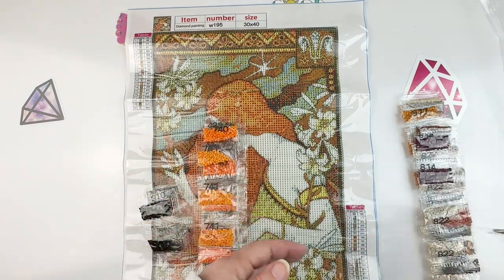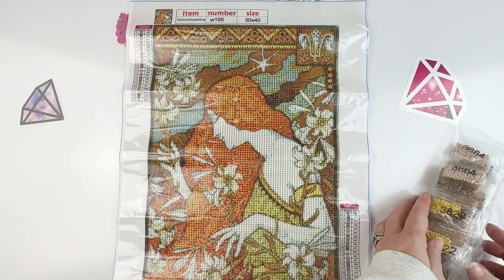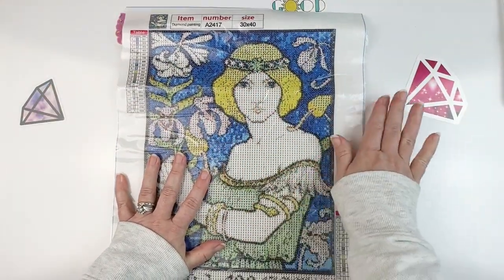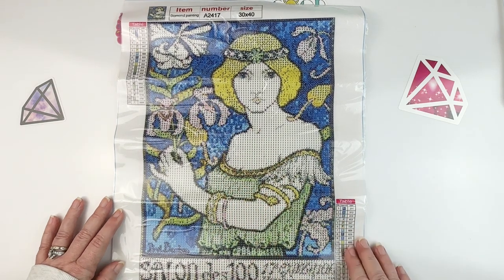Diamond Painting Unboxing | Vintage Goodness from GBFKE!!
💎 Join me as I unbox and share my latest diamond painting finds from GBFKE!! 💎

*A big thank you to GBFKE for sending me the items.

28 cube storage (3 pack)
4 mil 2”X3” baggies (1000 count)

Things You'll Find in My Videos:
Diamond Painting Unboxings, Diamond Painting Kit Ups, How to Organize Your Diamond Paintings and Drills, Diamond Painting WIP and Chats (who knows what I'll talk about next?!), Diamond Painting Kit Downs and Dekits, Storing Spare Drills, Diamond Painting Accessories Unboxings, Diamond Painting Finishes and Post Completion Reviews, Adding Enhancements to your Diamond Paintings, Storing Diamond Paintings, Framing Diamond Paintings, How to Kit Up and/or Prepare a Diamond Painting, Diamond Painting Goals, Diamond Painting Stash Updates, Diamond Painting Challenges, and more!! Have an idea for a Diamond Painting video you'd like to see?  Shoot me an email!!